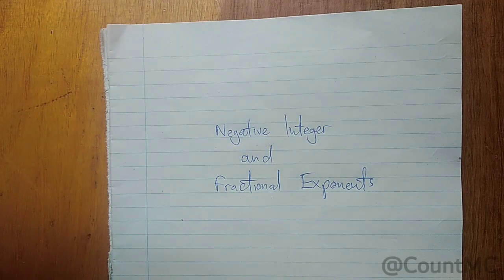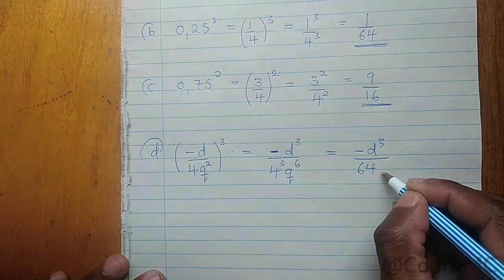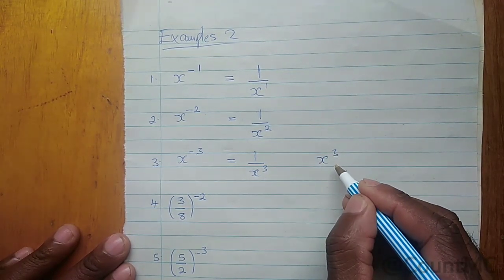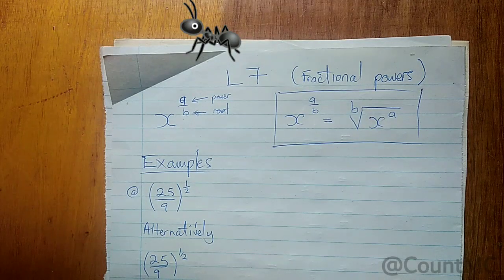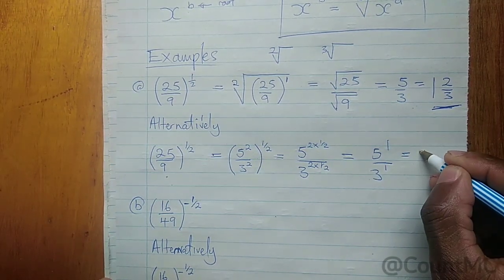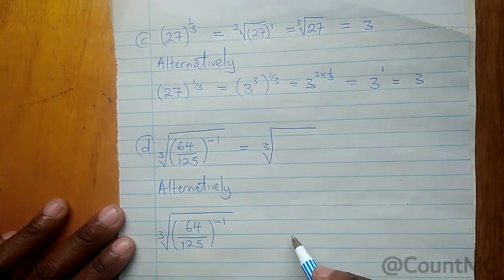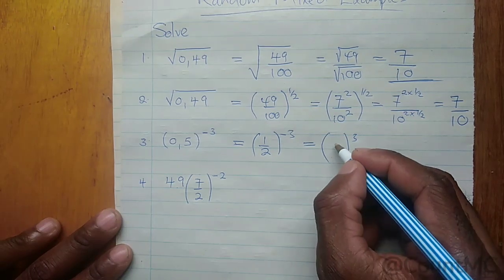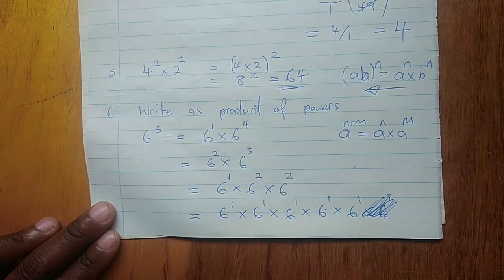Grade 9 | 13 Calculations of integer exponents and fractional exponents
Summary
We shall calculate with exponents when applied to fractions. Then we shall handle Integer exponents , in particular, negative Integer exponents . Lastly we tackle square roots and cube roots  as indices (powers or exponents).

How to deal with negative and fractional exponents
00:00 Introduction
00:10 Law 5 How to deal with exponents applied to fractions and decimals
01:00 Examples How to deal with exponents applied to fractions and decimals
04:03 Law 6 How to deal with negative exponents
04:53 Examples of inverting rational numbers
06:31 Examples How to deal with negative exponents
11:34 Law 7 How to deal with exponents that are fractions( square roots and cube roots)
12:33 Examples How to deal with exponents that are fractions
20:18 Random examples of negative (Integer) and fractional exponents